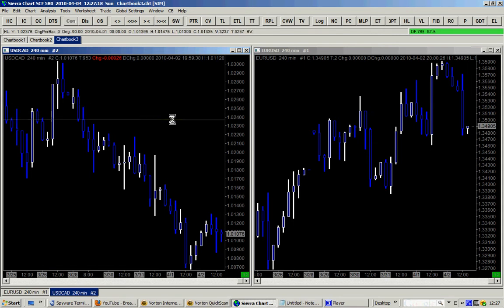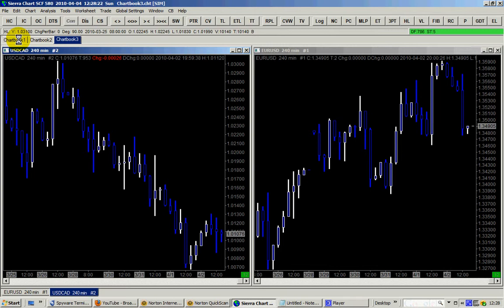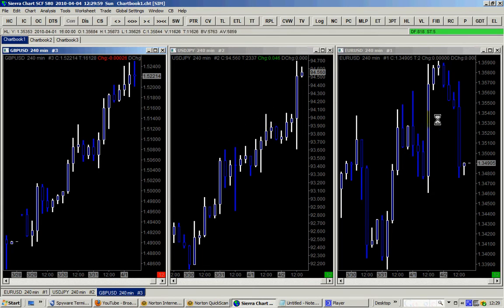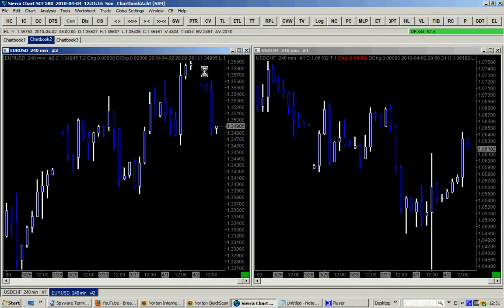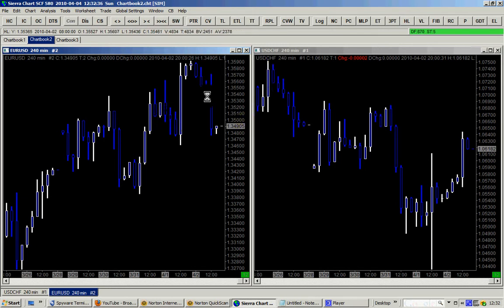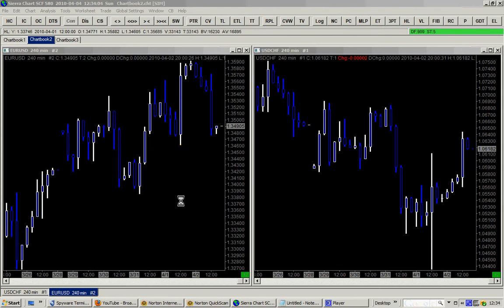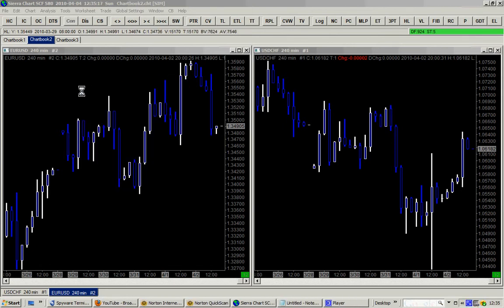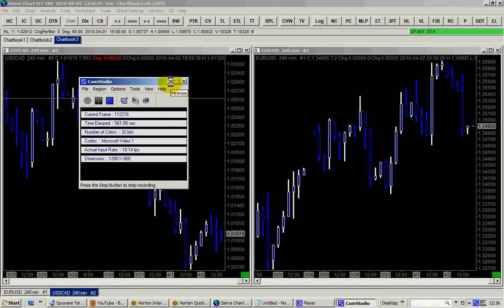Madness of Forex trading part 2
Discover one of the reasons why many forex traders are losing.